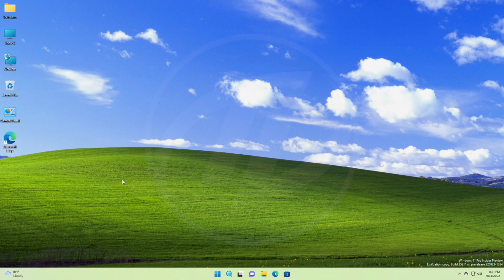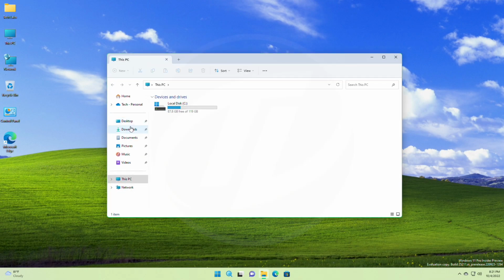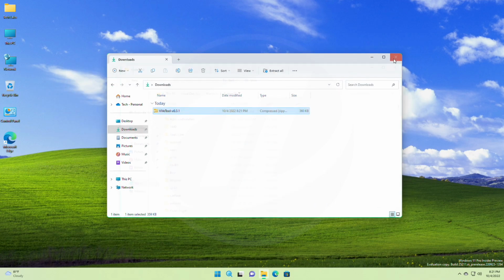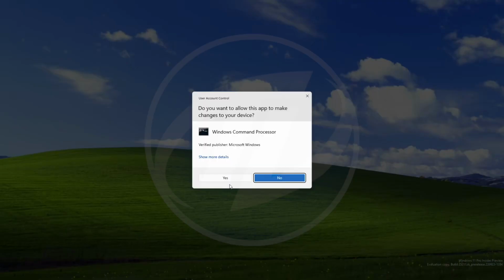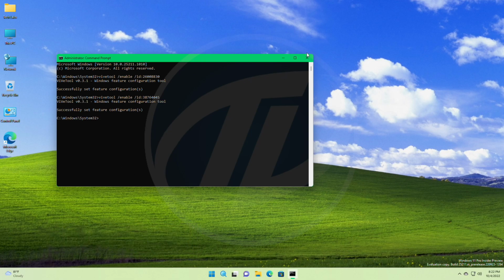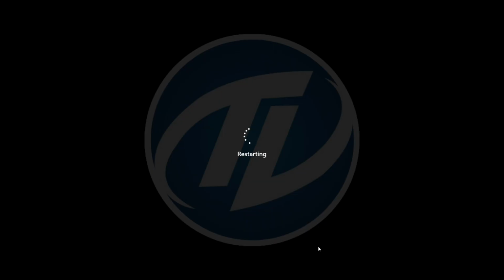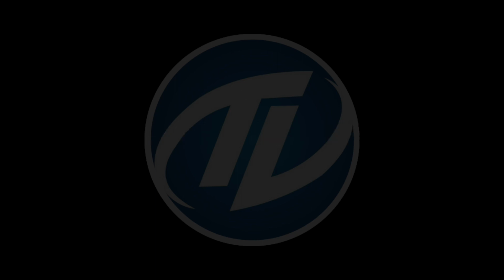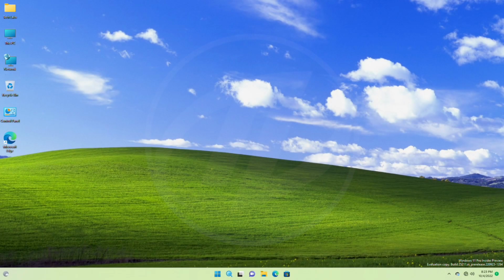How To Enable New System Tray in Windows 11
CHAPTERS